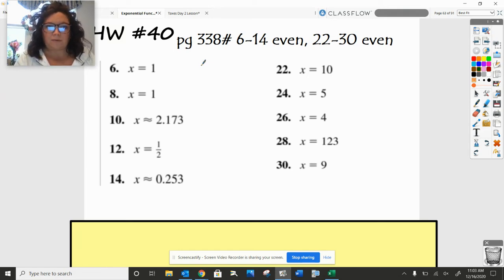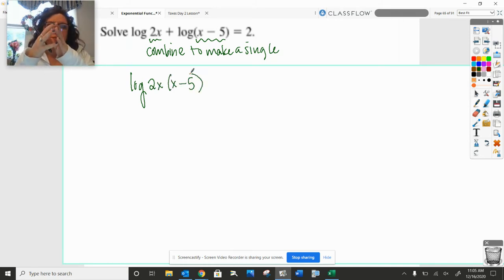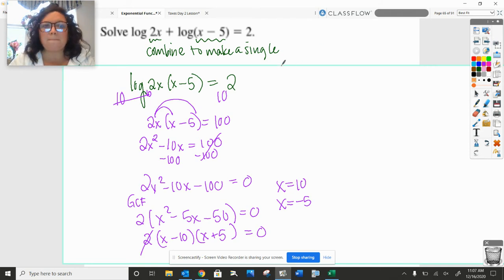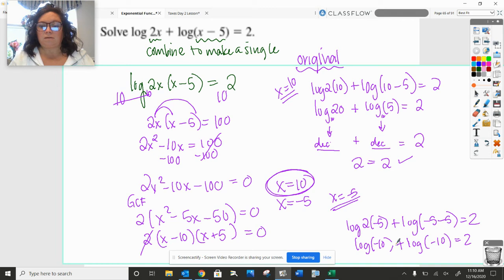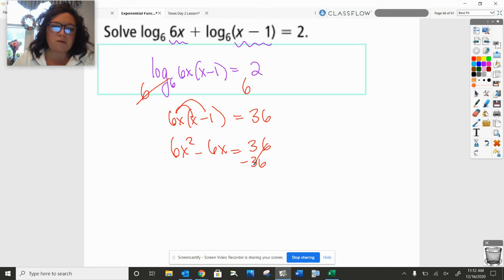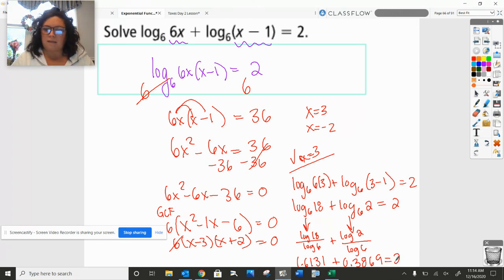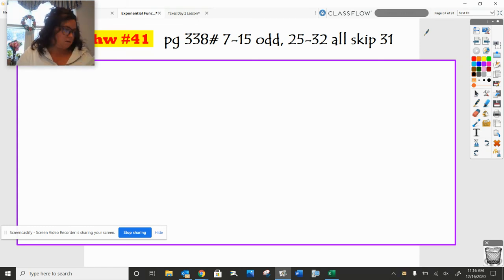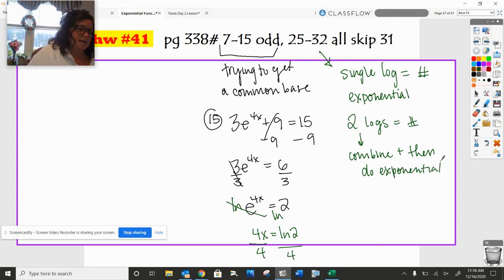Miss Devine (Algebra 2 CP) Lesson 6.6 continued Lesson